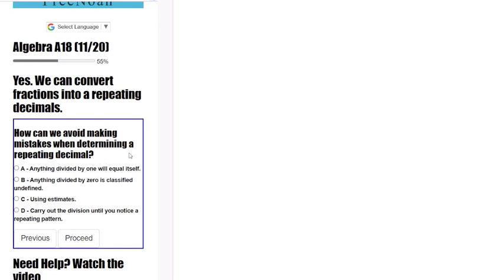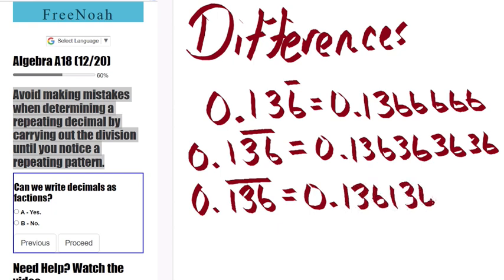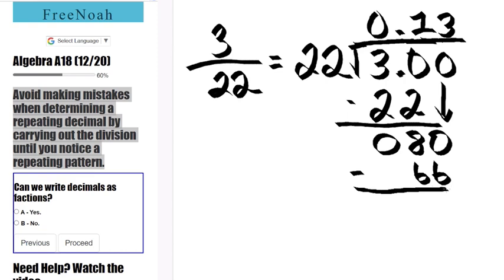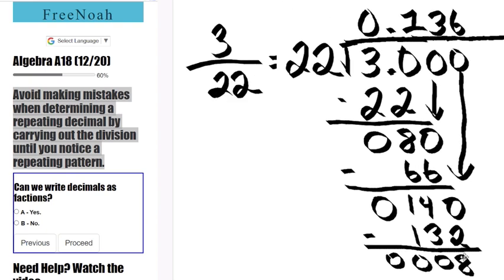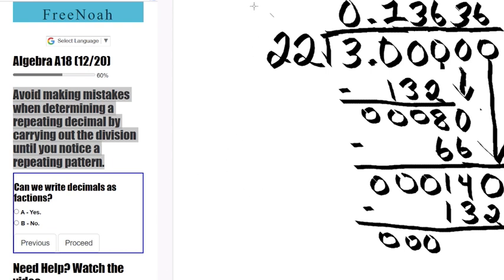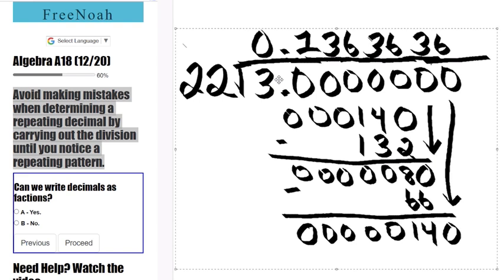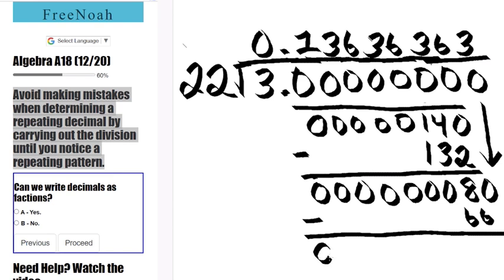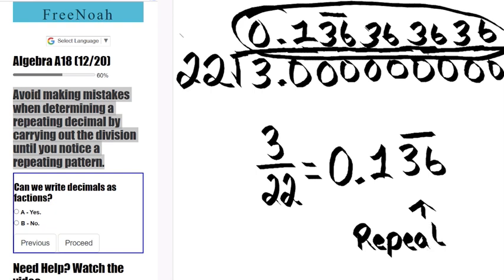Algebra Assessment 18 Question (11/20) Differences When Noting Repeating Decimals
Avoid making mistakes when determining a repeating decimal by carrying out the division until you notice a repeating pattern.